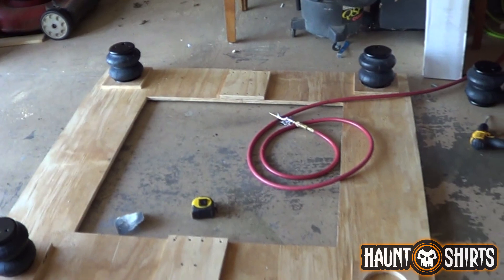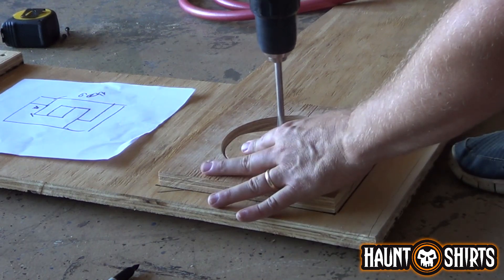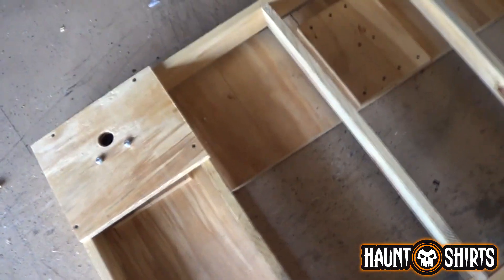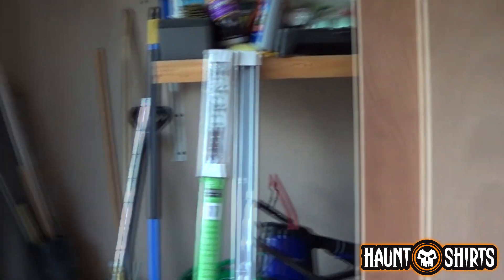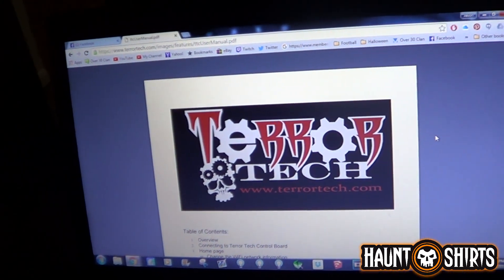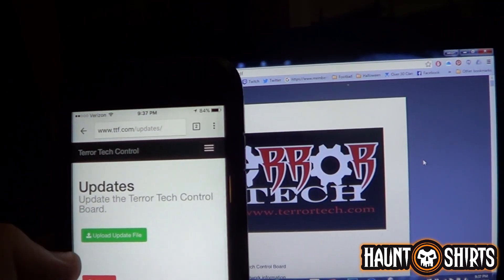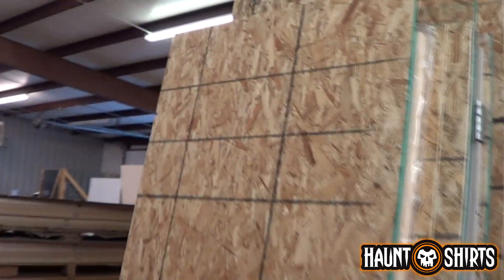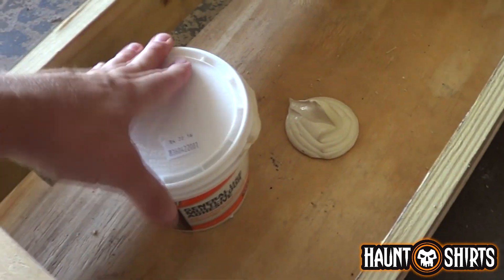Road to October '16 Episode 8